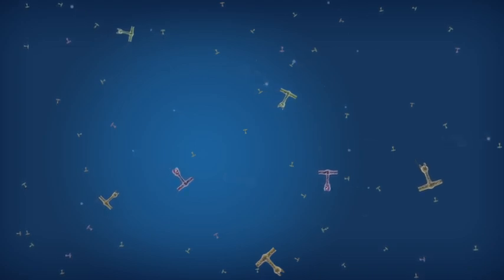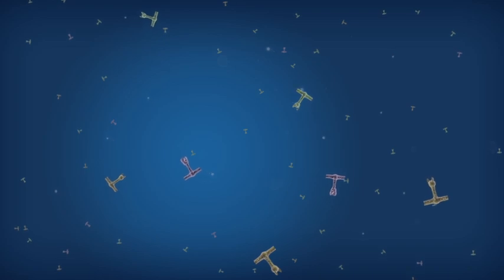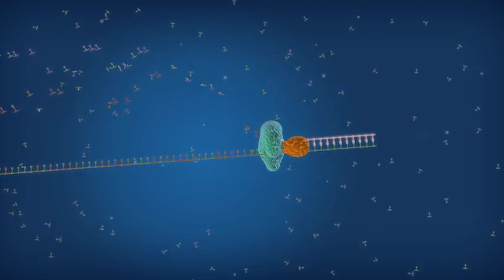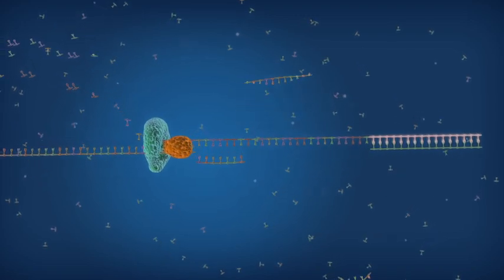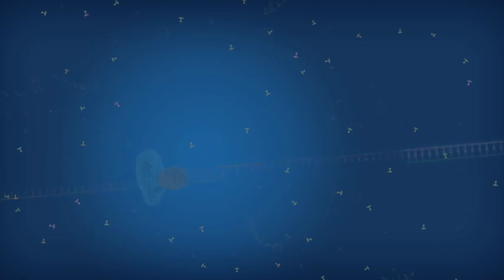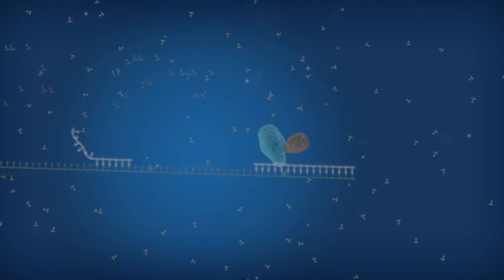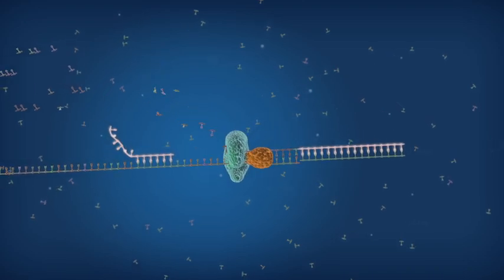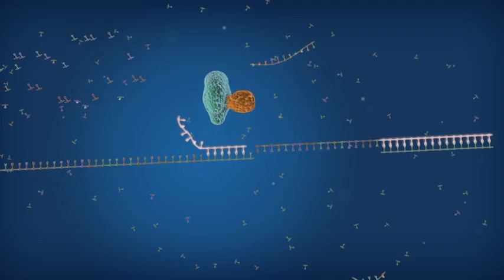Reverse Transcritpion: the Pros and Cons of Oligo-dT Priming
With a diversity of advanced components, Bio-Rad real-time PCR supermixes are ideal for providing optimal data across a broad range of sample types and target regions, including complex sample types.
Bio-Rad PCR supermixes are designed with advanced enzyme and buffer formulations for robust amplification with even the most challenging templates and target sequences.

• Superior gene expression results — consistent performance in all cycling conditions
• Increased detection sensitivity and efficiency in compromised samples — Sso7d fusion polymerase has increased resistance to a wide variety of PCR inhibitors
• Decreased run times without compromising qPCR data quality
• Improved results with predeveloped qPCR assays — advanced formulation tolerates a broad range of reaction conditions, primer concentrations, and temperature ranges.